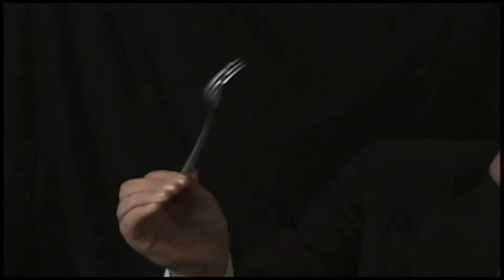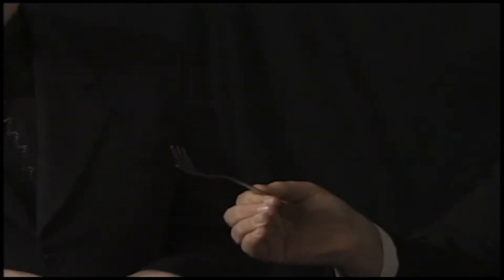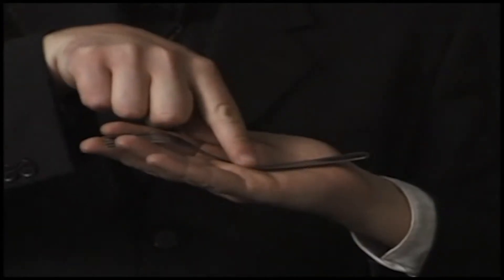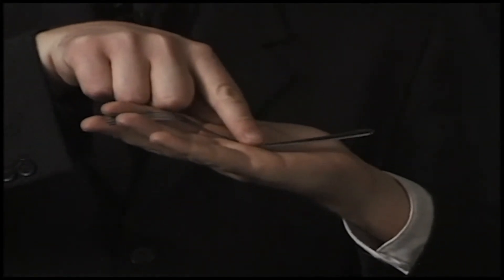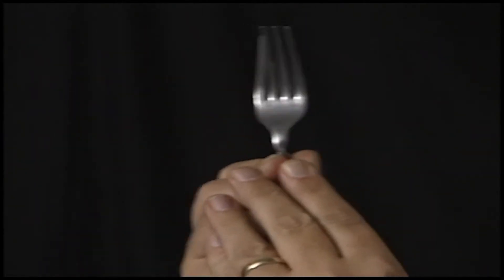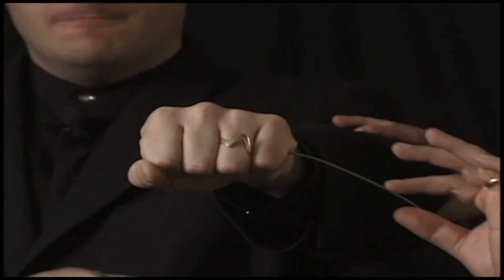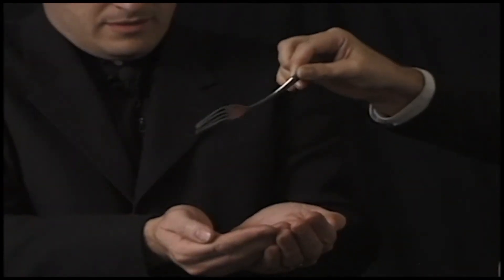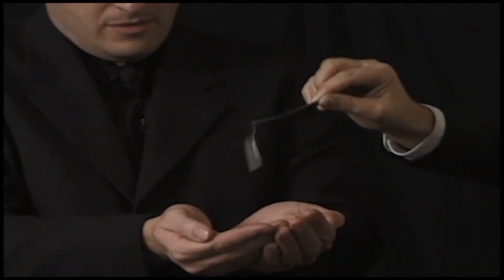The Vault - Psychokinetic Silverware by Gerry and Banachek video DOWNLOAD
If you really could bend metal with your mind, Psychokinetic Silverware is exactly how it would look!

You'll see cold, hard steel melt like butter, bending, twisting, breaking and moving seemingly on its own, even in a spectator's hand!

Banachek's metal bending is so amazing and so realistic that he has often been accused of being and doing "the real thing." In fact, after studying Banachek's metal bending, the McDonnell Laboratory for Psychic Research proudly announced to the scientific community that they had discovered someone with genuine psychic abilities! The National Enquirer and other media have also heralded Banachek's psychokinetic talents.

On this DOWNLOAD, Gerry and Banachek finally reveal the real secrets to these amazing routines. Not only will you get to see how everything looks in performance, you'll also learn the real inside work, the fine points and psychology of metal bending. These are secrets which have have been very tightly guarded... until now.

"Banachek's work with metal bending is the state of the art. This is the real work, the psychology and the little touches that make for miracles!"
- Ben Harris (author: Gellerism Revealed)

"Banachek is BY FAR the best I've seen at bending metal! No one comes close!"
- Mac King